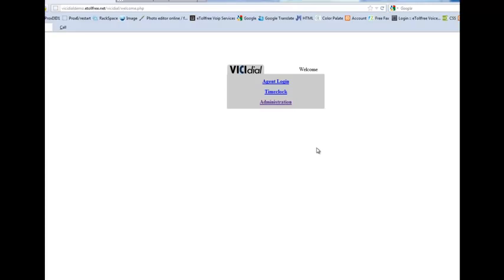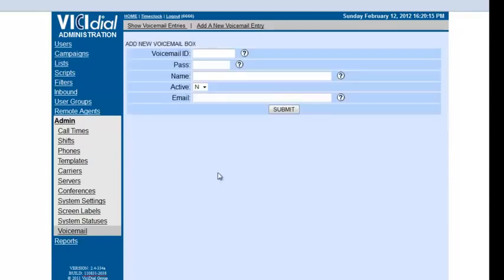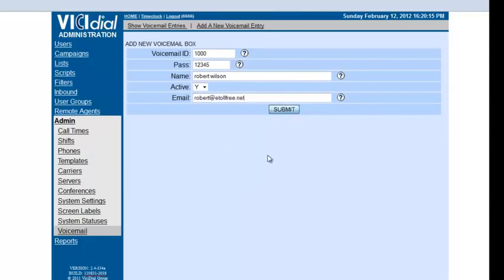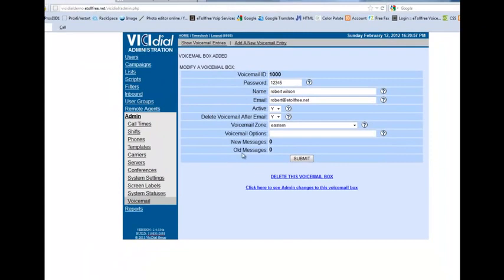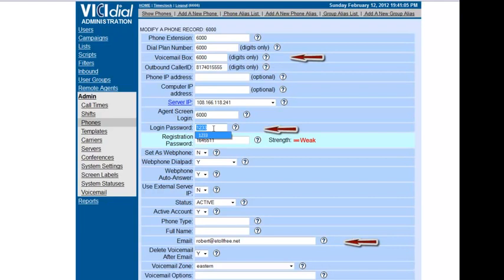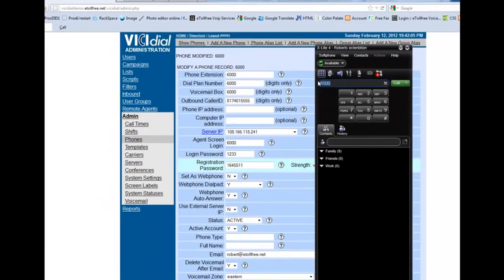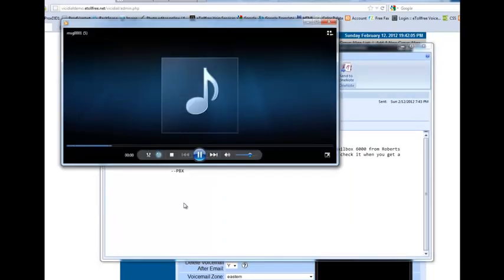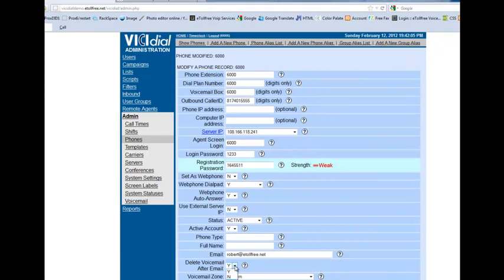How to: Vicidial Create and retrieve Voicemail Boxes